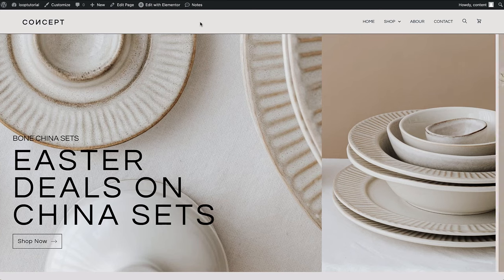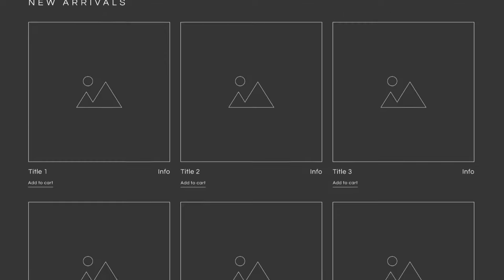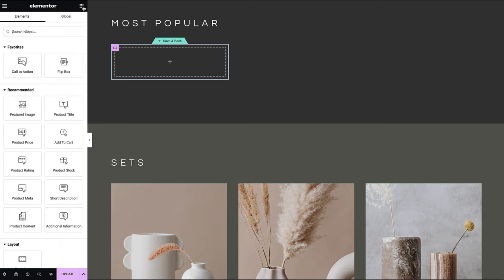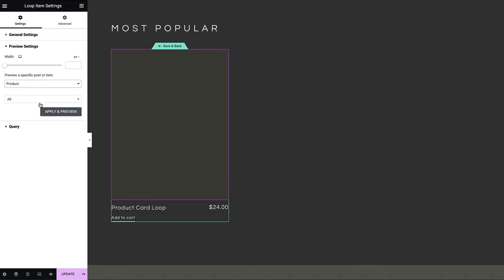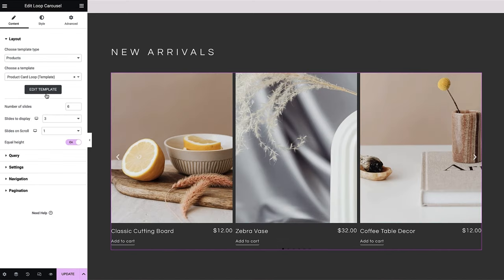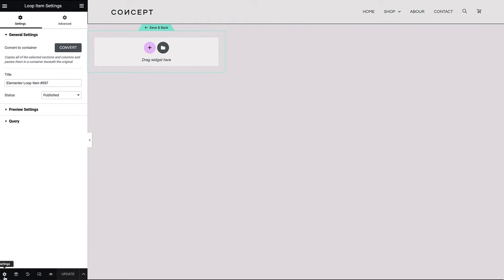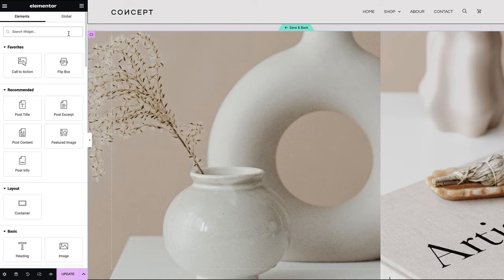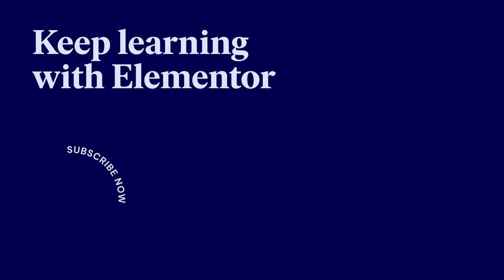Creating Dynamic Sliders With The Loop Carousel [PRO]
In this tutorial we learn how to use the Loop Carousel Widget in a hero section to promote campaigns on our online store.

This tutorial is based on Flexbox containers. If you haven't yet activated Containers on your site, see this video

Timestamps:
00:00 Introduction
0:28 What is a loop?
01:05 The difference between a loop grid and loop carousel
01:30 Review loop builder & loop grid knowledge
04:15 Create the loop carousel
05:20 Linking our loop carousel with custom post type (landing pages)
07:05 Check responsive settings
07:28 Final steps